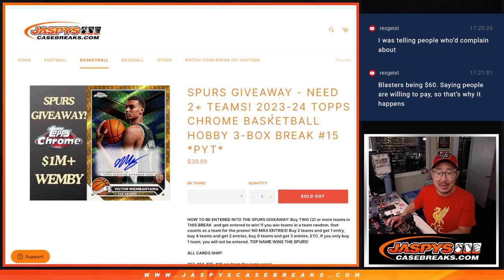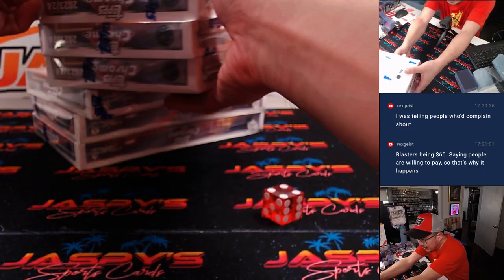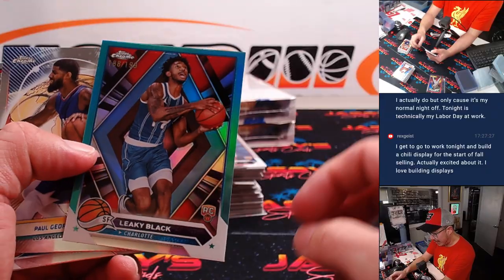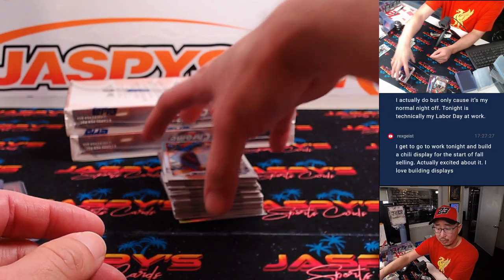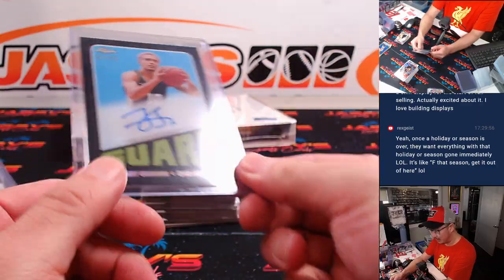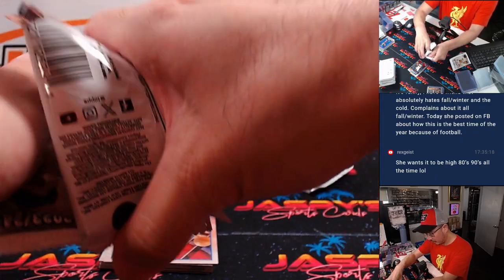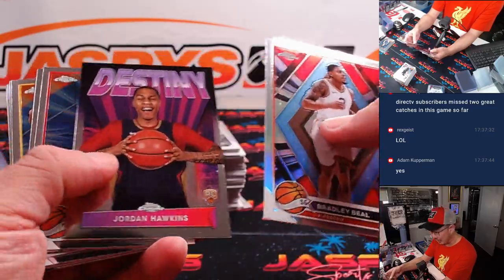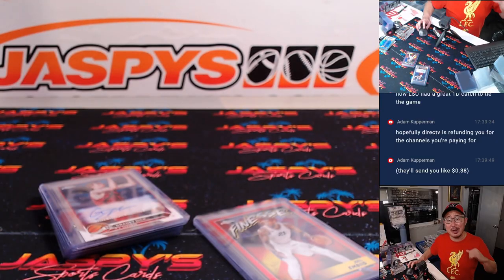Su, 09/01/24 - 2023-24 Topps Chrome Basketball Hobby 3-Box Break #15 *PYT*